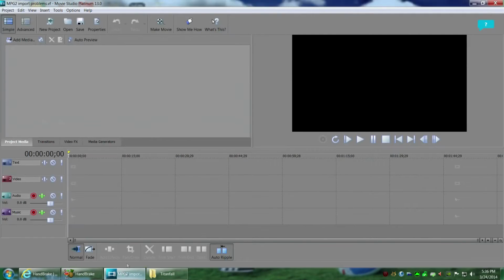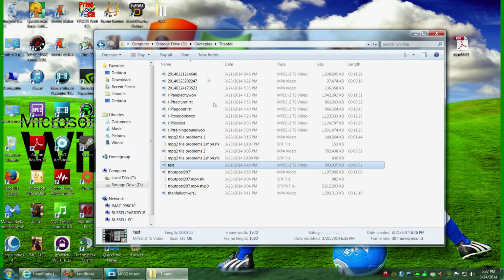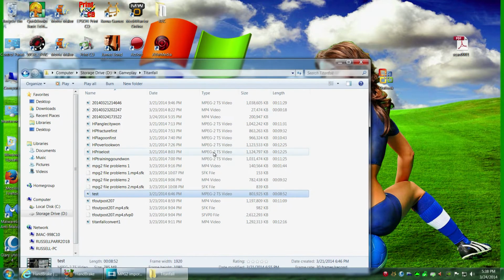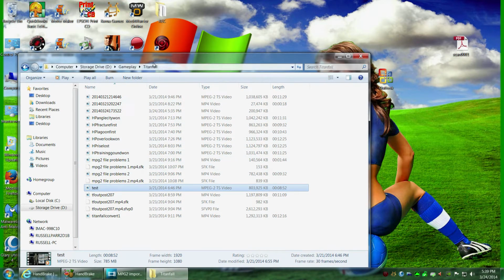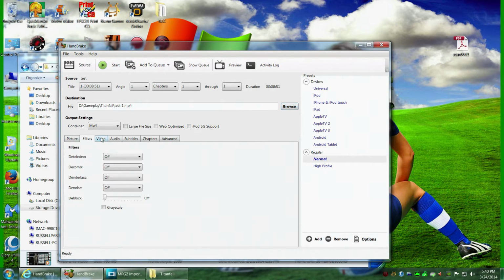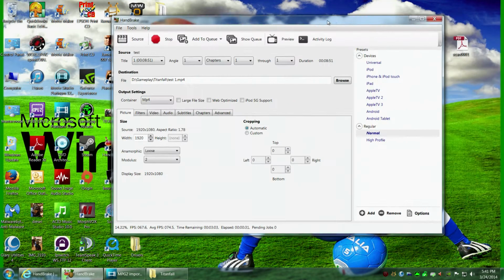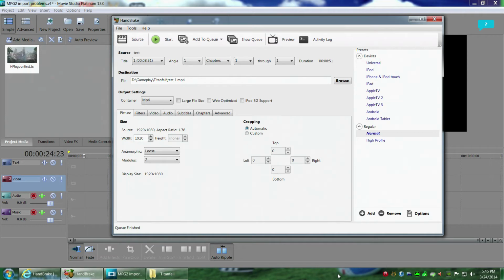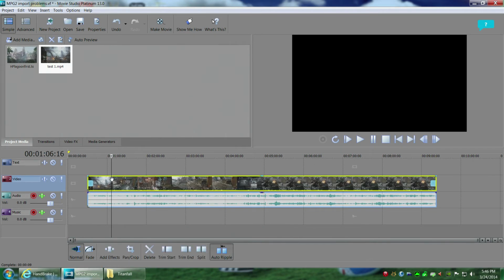How to fix the MPG2 import problem in Sony Vegas or Movie Studio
This video will show you how to fix the common problem error when importing an MPG2 video into Sony Vegas or Movie Studio.  Missing audio or video tracks is fixed easiely and quickly with a free program called Handbrake.  This issue is common on other software video editing programs also.  I used  the Avermedia C985 HD capture card to make the video.